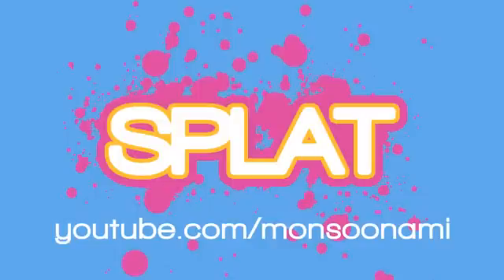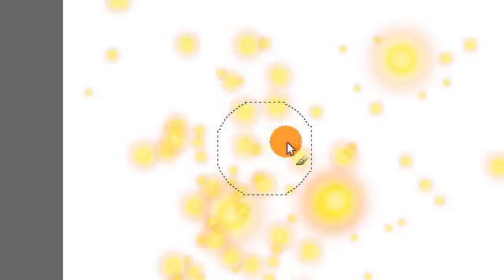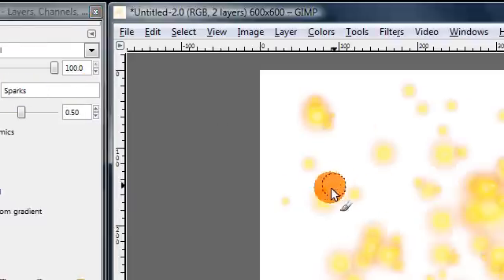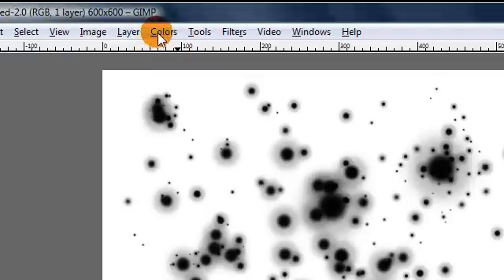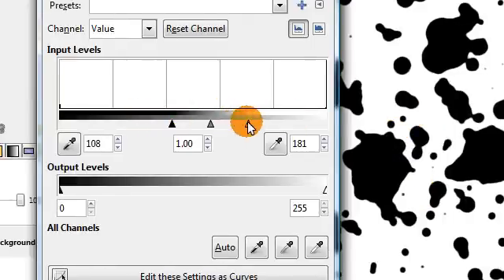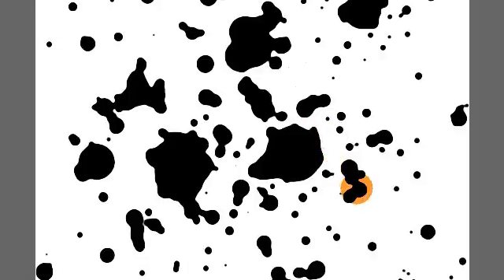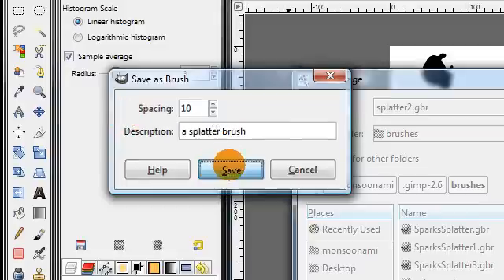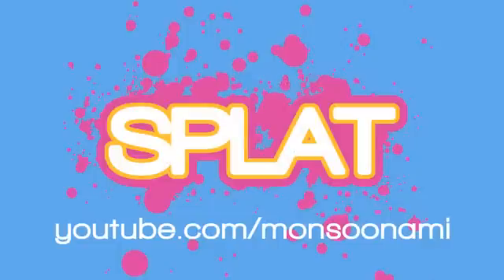How To Make Your Own SPLATTER Brushes In GIMP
GIMP is an open source (free) image editing program with many of the same features as Adobe Photoshop.